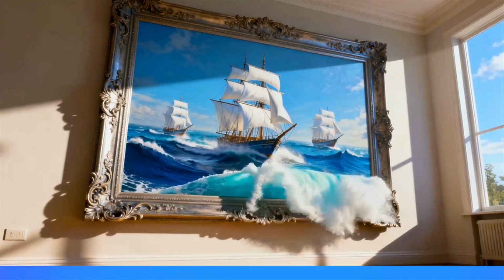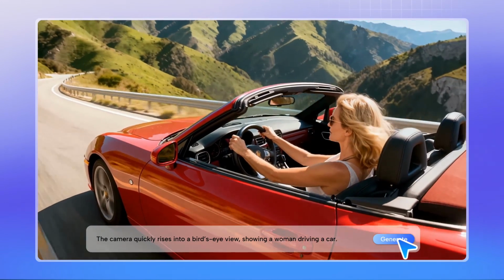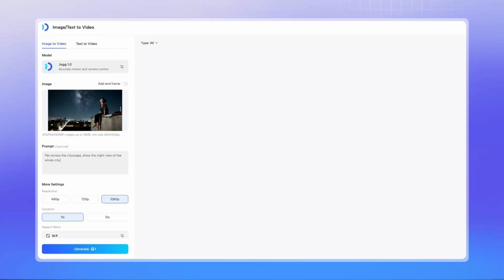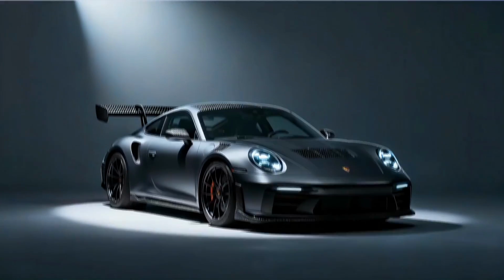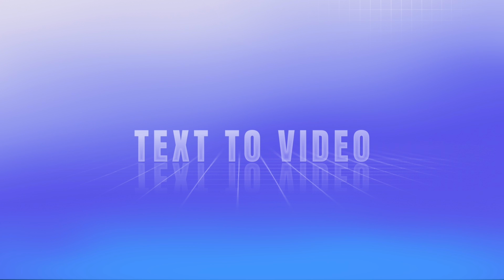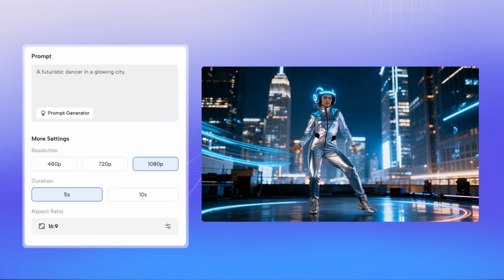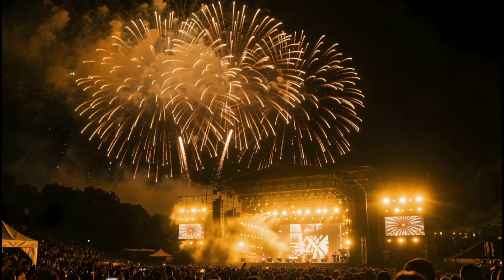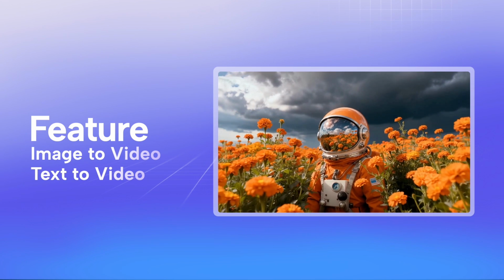Why EVERYONE Is Switching to AI Video Tools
Create professional-quality videos in minutes — no editing skills needed.
Just upload an image or type your text, and JoggAI turns it into smooth, dynamic videos that look production-ready.

Turn any still photo into a lifelike video. Animate your images with natural movement and cinematic flow — perfect for B-roll, ads, or storytelling.

Transform your written content into a full video with engaging visuals and motion — powered by AI, ready in seconds.

💡 We’re continuing our JoggAI Academy Tutorial Series!
Got a feature or tutorial you’d love to see next? Drop it in the comments 👇